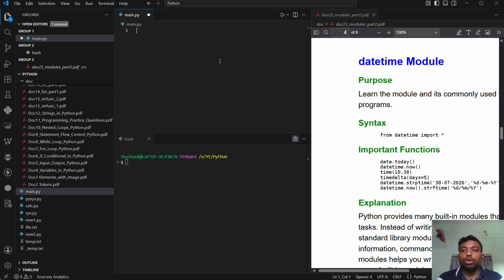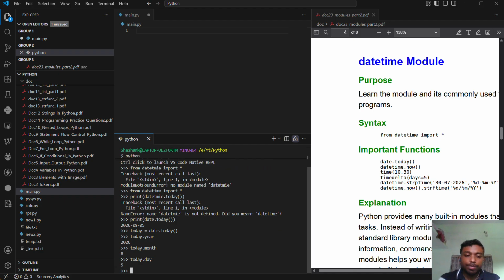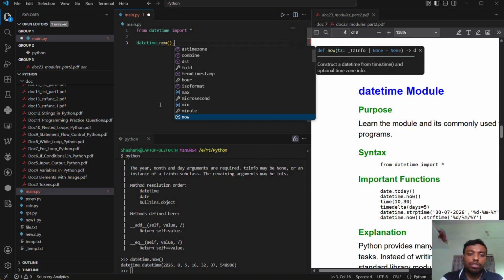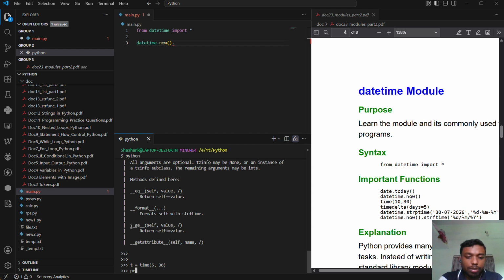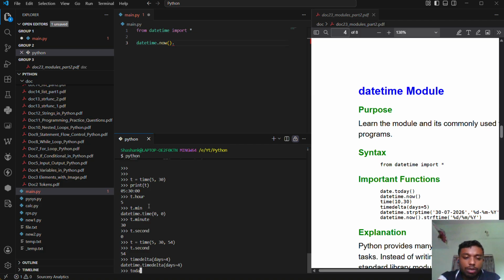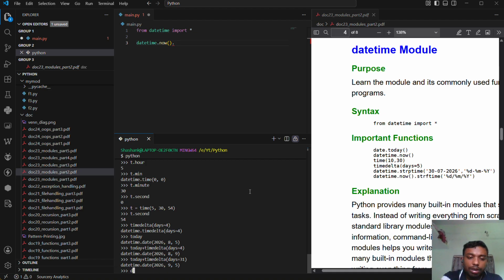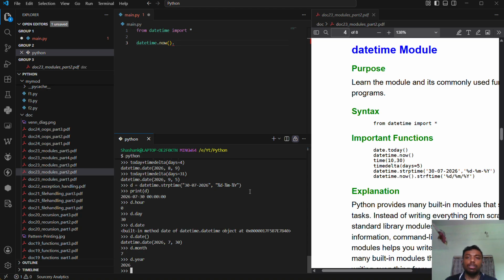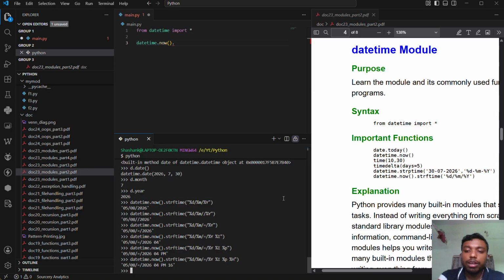Python Datetime Module | import datetime Explained | Complete Guide | Lecture 30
In this lecture, you'll learn how to use Python's built-in `datetime` module to work with dates and times. We'll explore the `date`, `time`, `datetime`, and `timedelta` classes, formatting and parsing dates, performing date arithmetic, and solving real-world problems with practical examples.

📚 Topics Covered:
✅ Introduction to the `datetime` Module
✅ Importing the Module
✅ date Class
✅ time Class
✅ datetime Class
✅ timedelta Class
✅ Current Date & Time
   • now()
   • today()
✅ Formatting Dates
   • strftime()
✅ Parsing Dates
   • strptime()
✅ Date & Time Arithmetic
✅ replace()
✅ Practical Examples

🎯 By the end of this video, you'll be able to:
• Work confidently with dates and times in Python.
• Format and parse dates using `strftime()` and `strptime()`.
• Perform date calculations using `timedelta`.
• Extract and modify date and time components.
• Build applications involving scheduling, logging, reminders, and timestamps.

👨‍💻 This video is perfect for:
• Complete Beginners
• School & College Students
• Python Learners
• Aspiring Software Developers
• Automation Enthusiasts